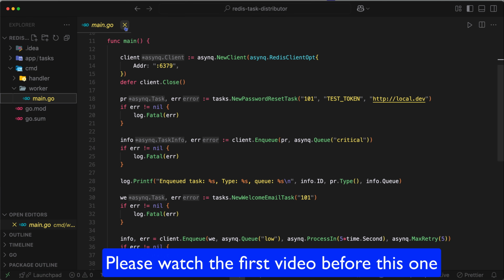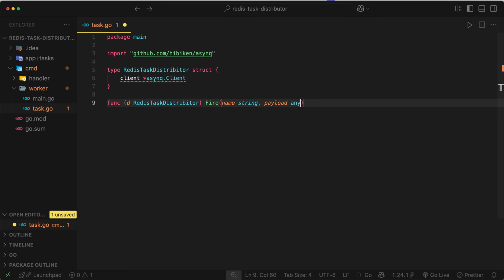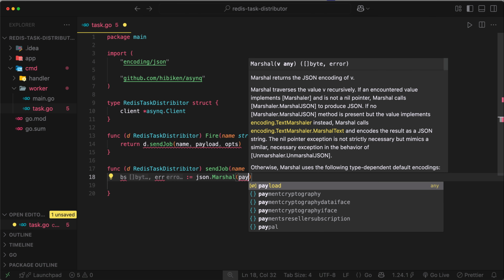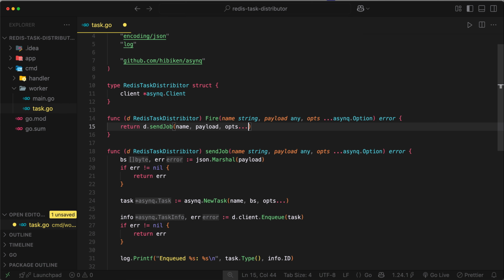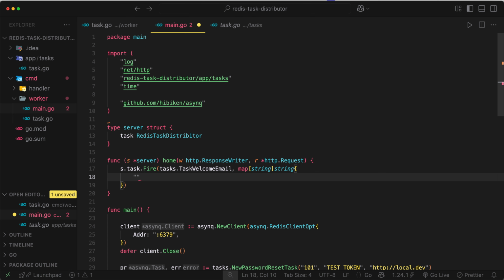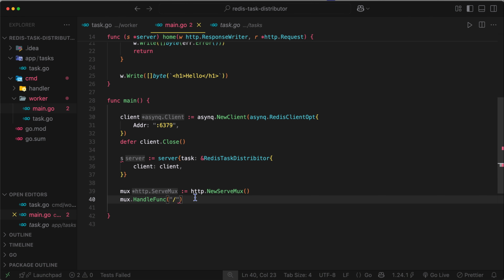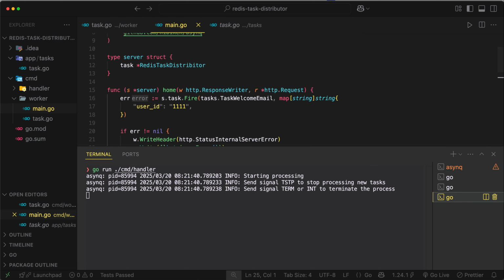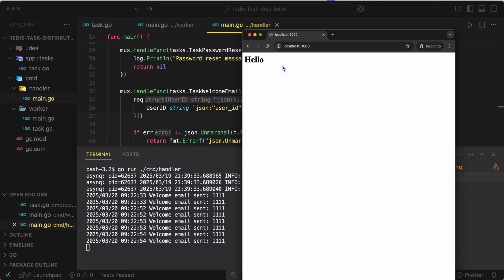You Won't Believe the Power of Redis for Job Processing in Go - part 2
This second part is to integrate the event publishing process to a HTTP workflow and show how you can inject the object.

Use Redis and the asynq Go package to process millions of jobs in a few seconds.It is a fantastic library.